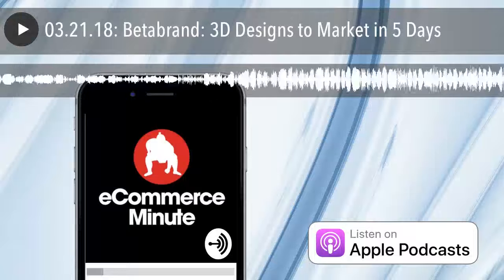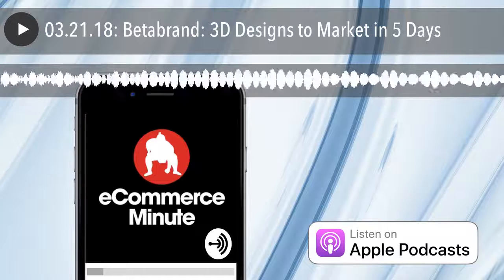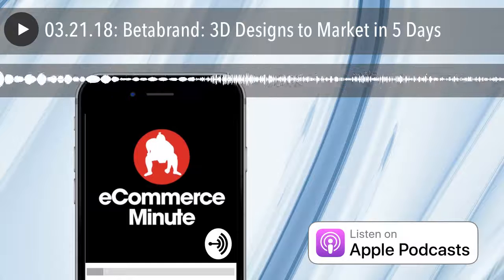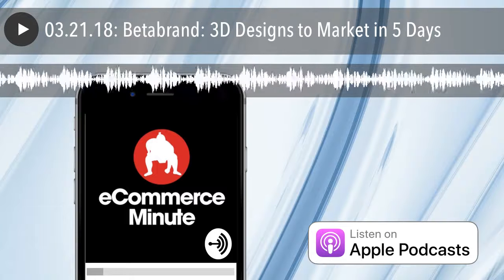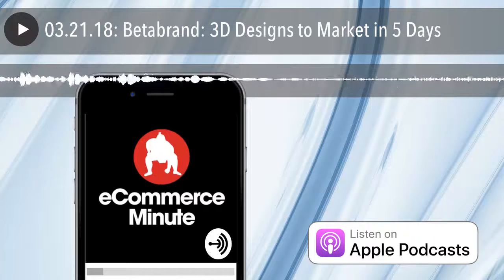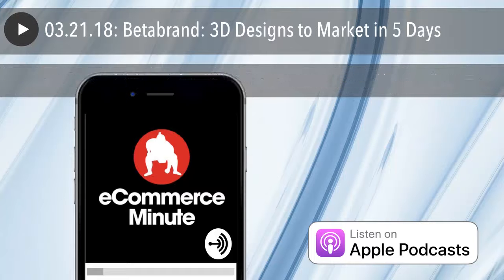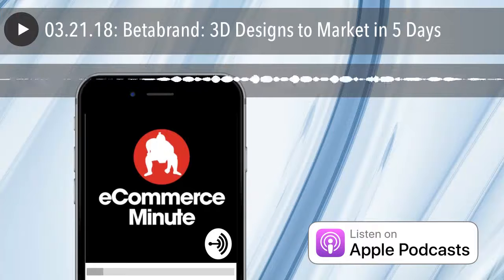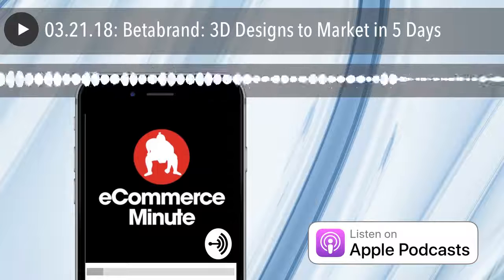03.21.18: Betabrand: 3D Designs to Market in 5 Days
The company has recently announced it now can design and prepare pre-sale products like shoes in five days or less, rather than the typical 18-month process.